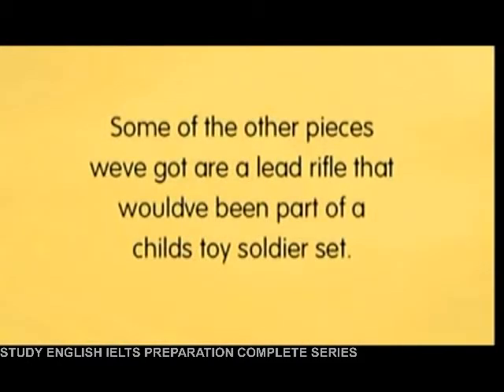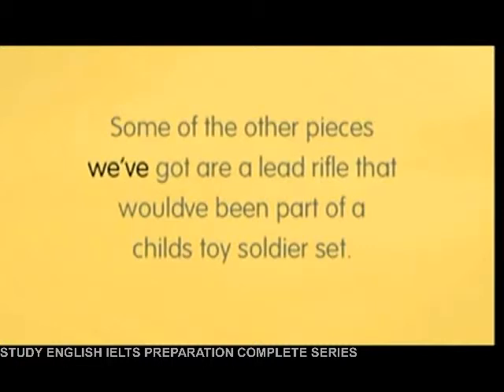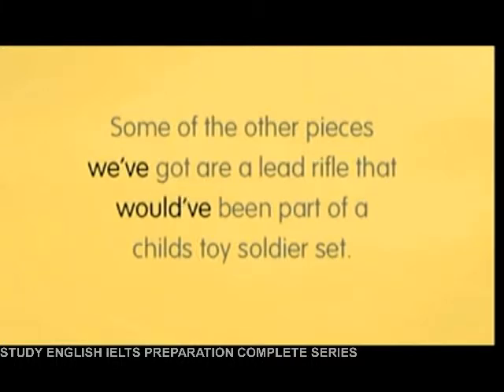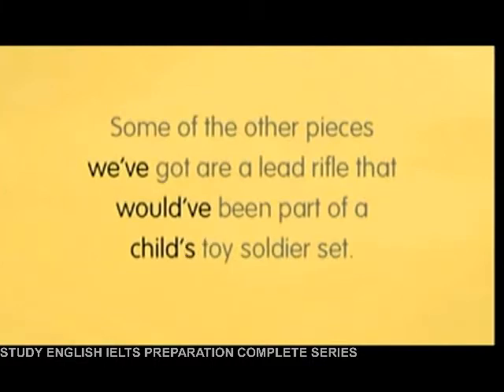Learn English Speaking - IELTS Preparation Part 18